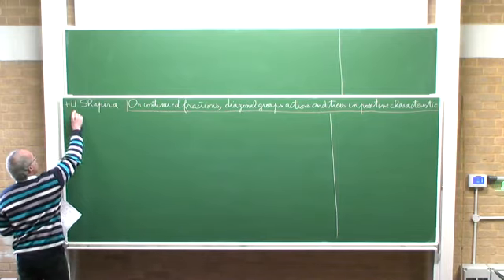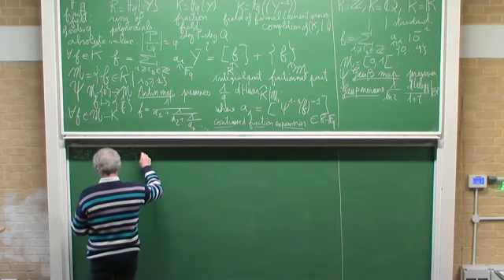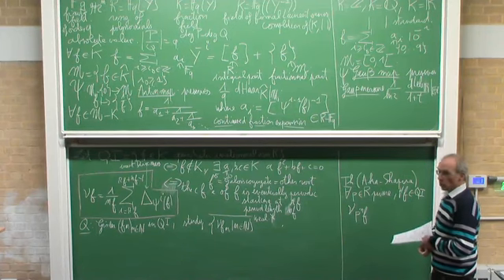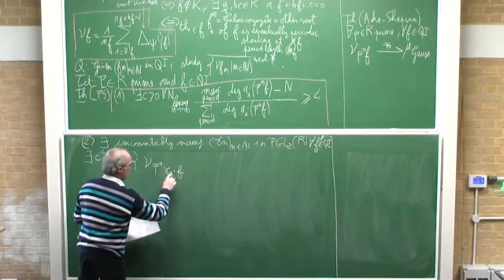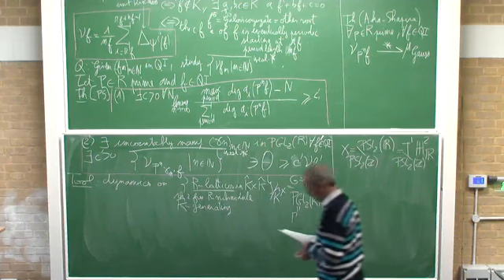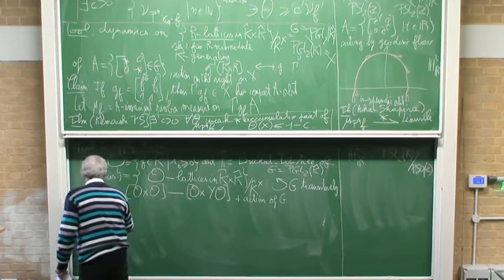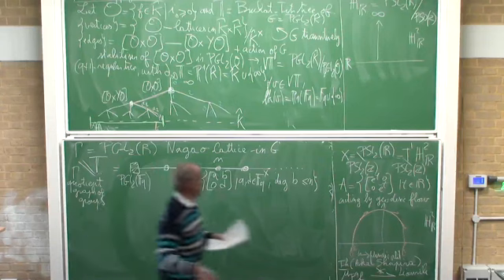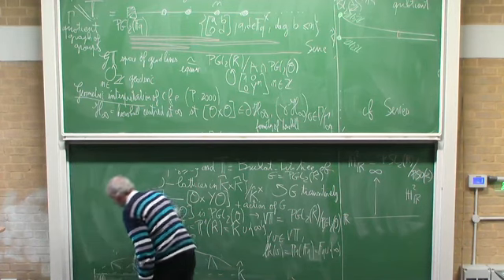Prof. Frédéric Paulin | On diagonal group actions, trees and continued fractions in positive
Speaker: Professor Frédéric Paulin (Université Paris Saclay)
Date: 25th Apr 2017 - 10:00 to 11:00
Title: On diagonal group actions, trees and continued fractions in  positive characteristic
Abstract: If R, k and K are the polynomial ring, fraction field and Laurent series field in one variable over a finite field, we prove that the continued fraction expansions of Hecke sequences of quadratic irrationals in K over k behave in sharp contrast with the zero characteristic case. This uses the ergodic properties of the action of the diagonal subgroup of PGL(2,K) on the moduli space PGL(2,K)/PGL(2,R) and the action of the lattice PGL(2,R) on the Bruhat-Tits tree of PGL(2,K). (Joint work with Uri Shapira)